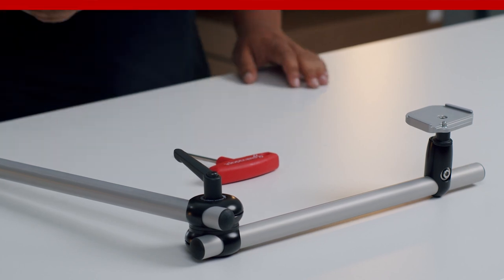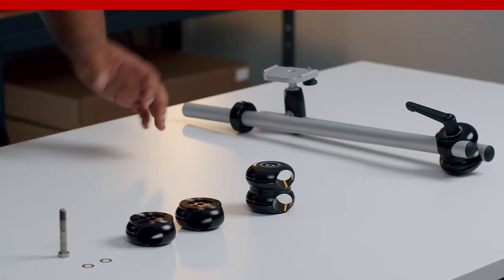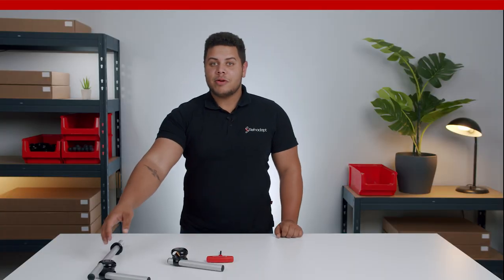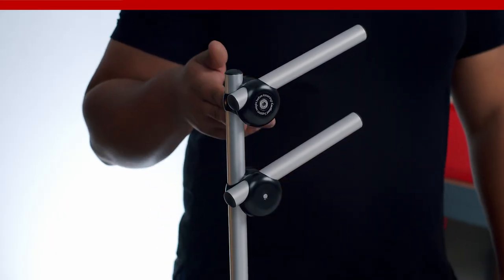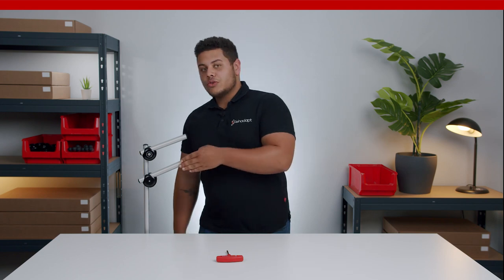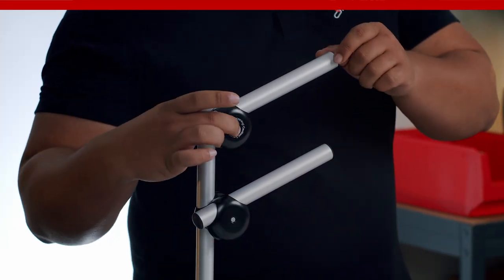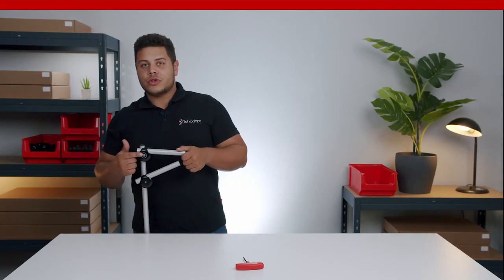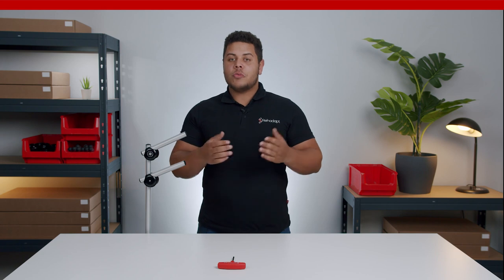Mounting Made Easy: How to use the M3D Universal Joint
The M3D Universal Joint (11.1300/11.1350) connects two M3D tubes sturdily while offering maximum flexibility due to its multiple degrees of freedom. Find out how install the joint in the correct orientation.